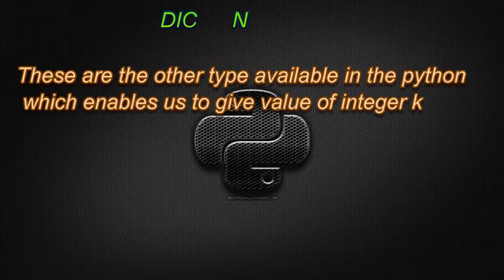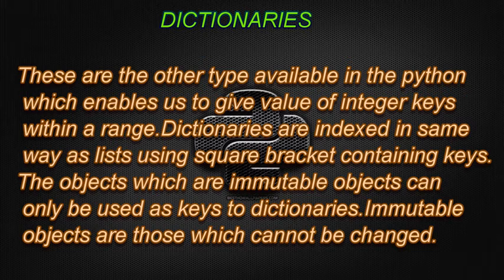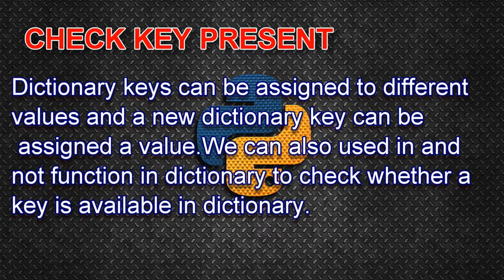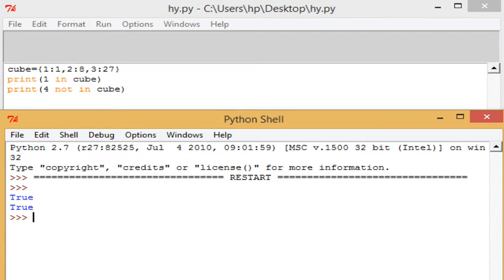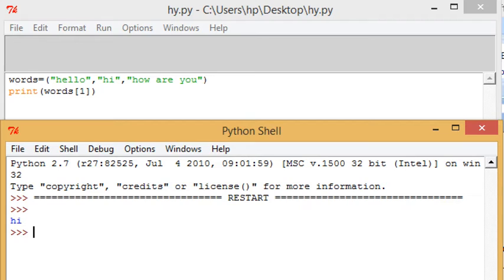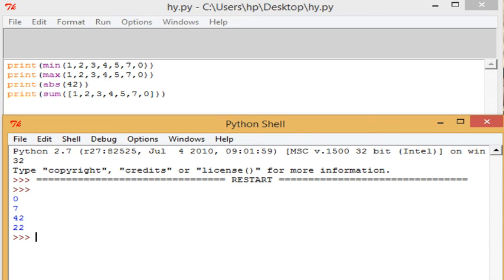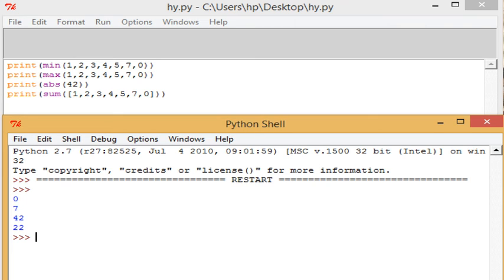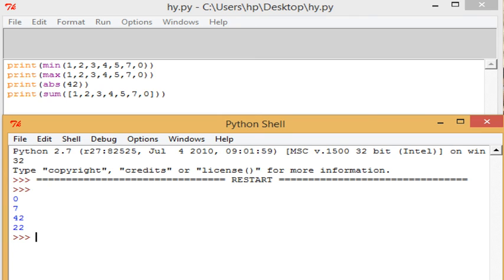Dictionaries, Tuples, String, and Numeric Functions in PYTHON!With Examples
The video focuses on the use of dictionaries, how to define tuples and use tuples how to make string functions use in statements and numeric functions work all defined in this video.
Contents:
Dictionaries
Tuples
String Function
Numeric Function
All the function with detailed examples is explained in the video.
Created by Codein Presented by Harshit Sharma